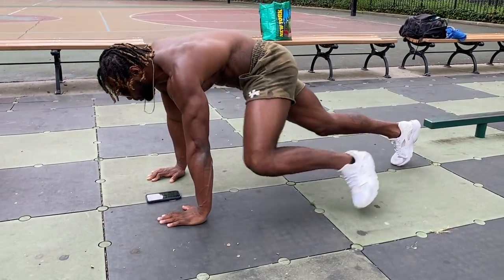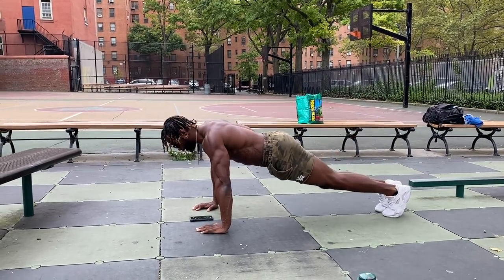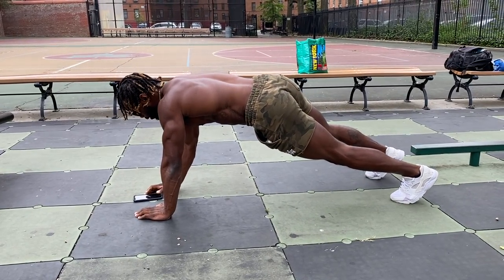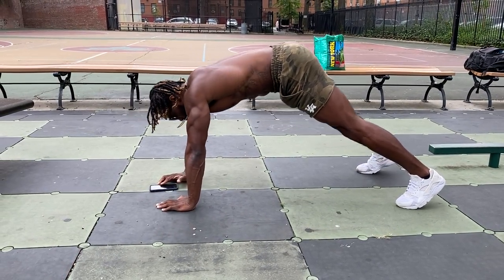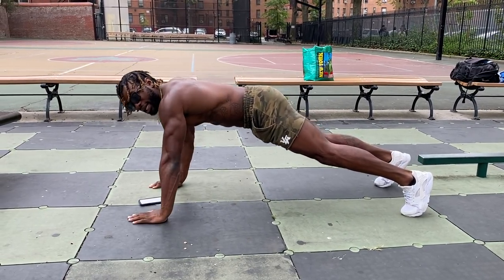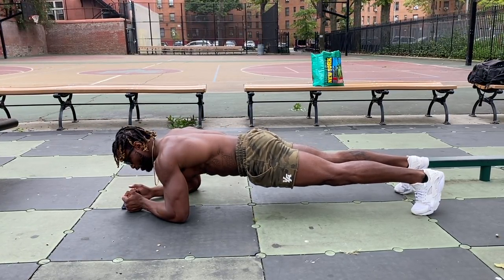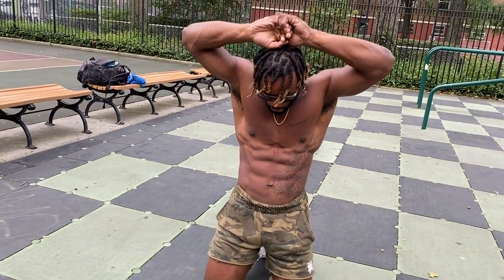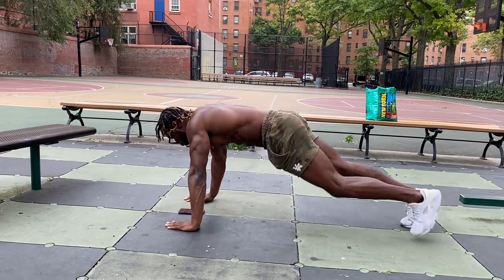7 Min Plank Challenge / No Equipment - M M Fit | Thats Good Money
M M Fit does a 7 min plank challenge no equipment.This plank challenge to get abs is a intense total plank workout for toned abs and a strong core with different plank variations.

Follow the journeys of calisthenic practitioners, Scott Burnhard, BarNaturalPrez, RipRight and more as they build and push their bodies to the limit.